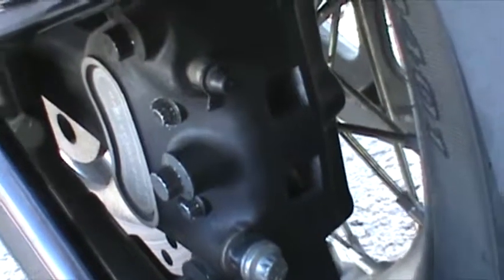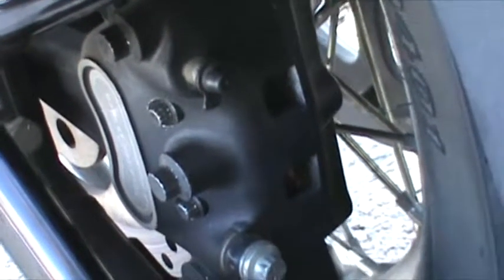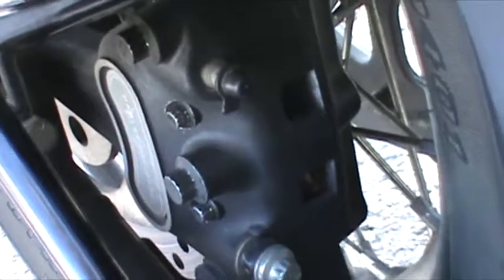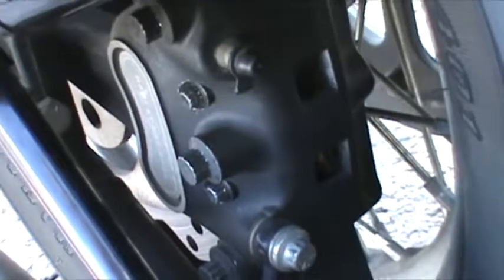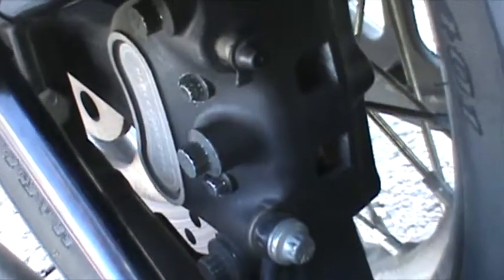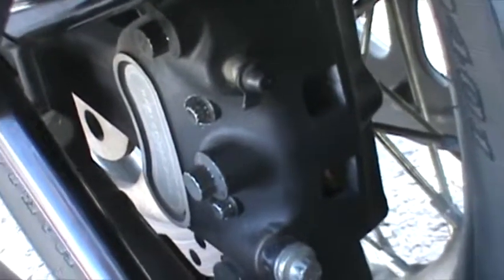Back Brakes on an 04 Heritage